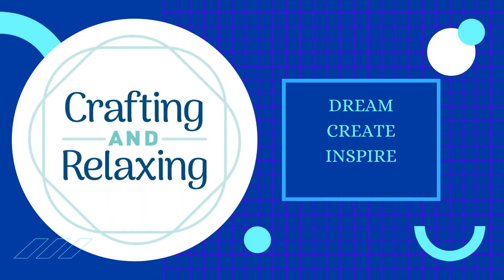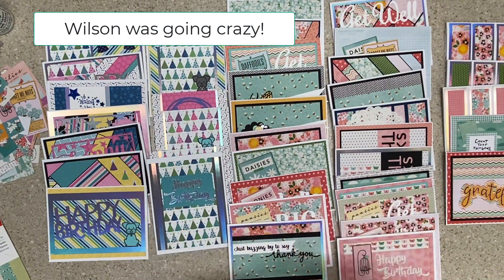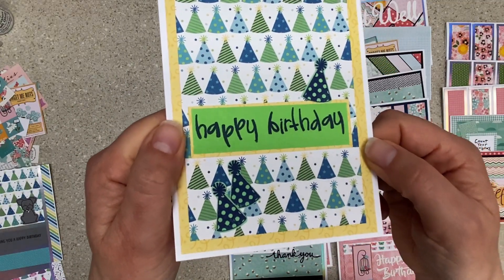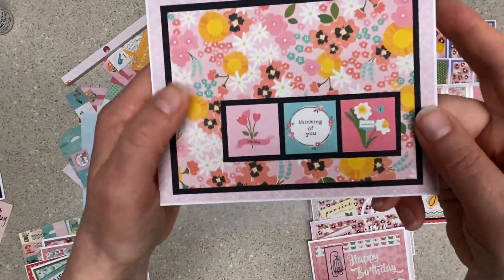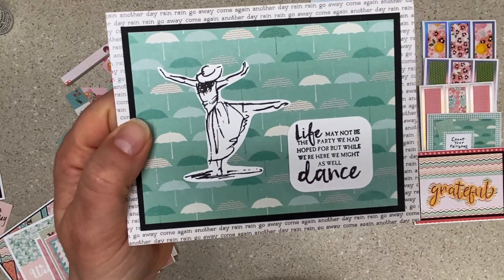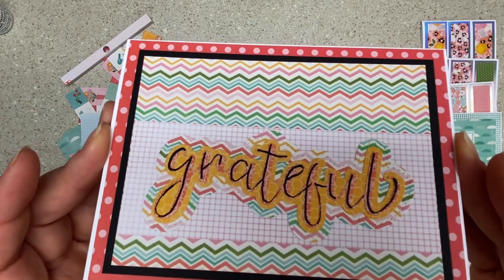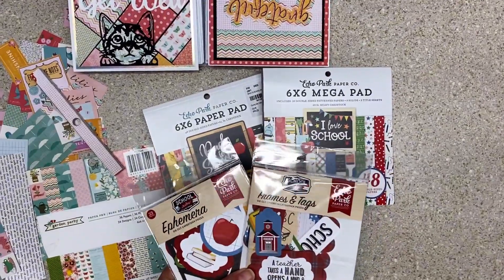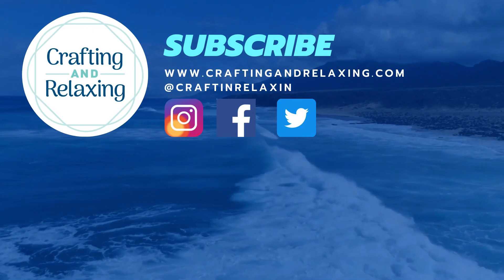Smash Those Small Pads - March - cards from 2 6x6 Pads!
Smash Those Small Pads is a collaboration I'm doing with @BourbonCreekCrafts to use up our small paper pads! Join us at the end of each month to see what paper pad we used and what we created with it!!

This month I used up TWO 6x6 paper pads!!